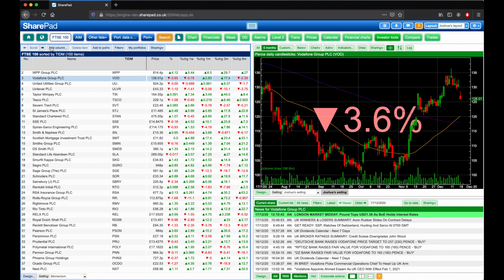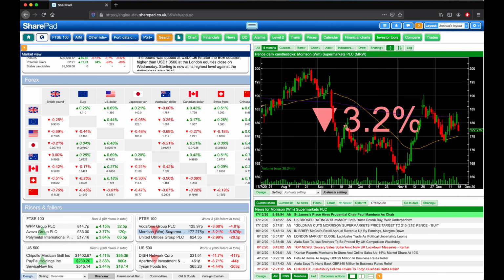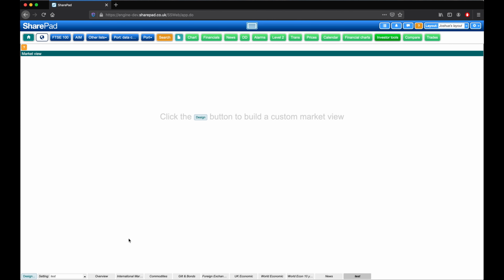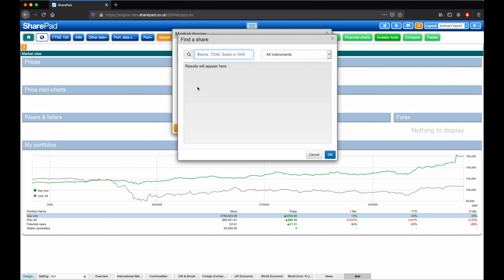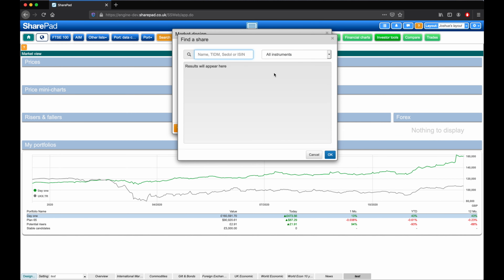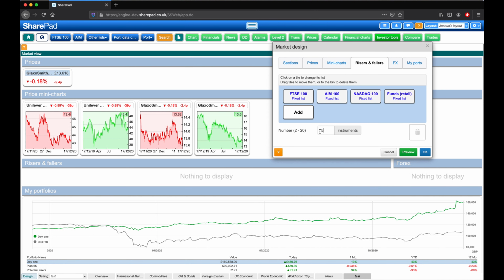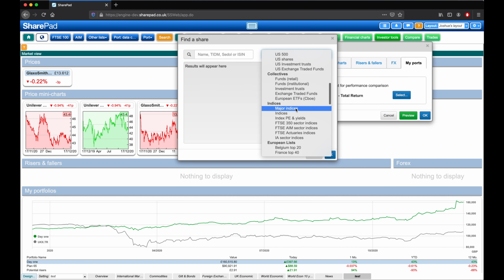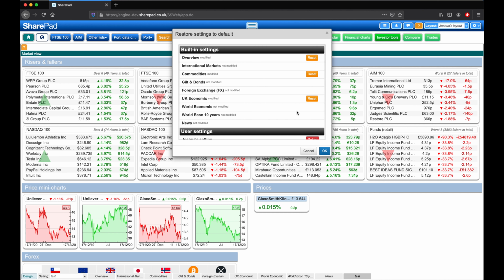ShareScope (formerly SharePad) - Market view | Tutorial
In this tutorial, we'll take a look at ShareScope's Market view.
Market view is designed to pull together the key information about the global markets, covering everything from currencies, to commodities, to international markets.